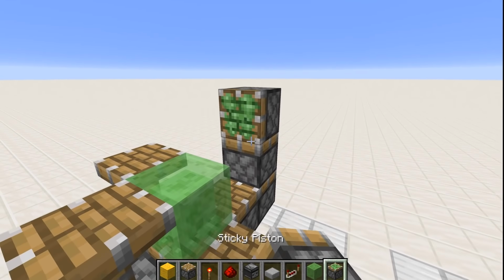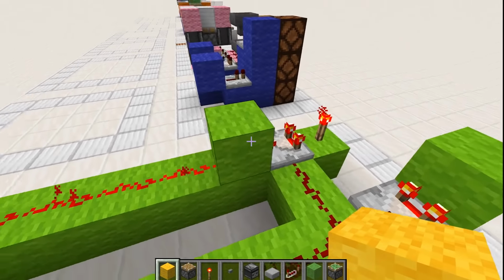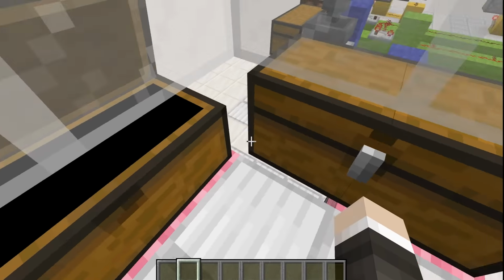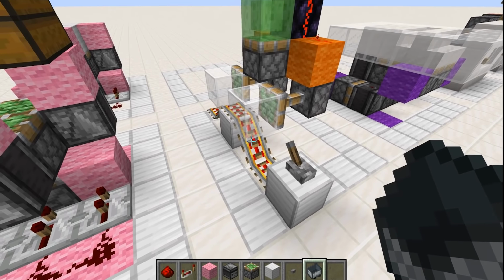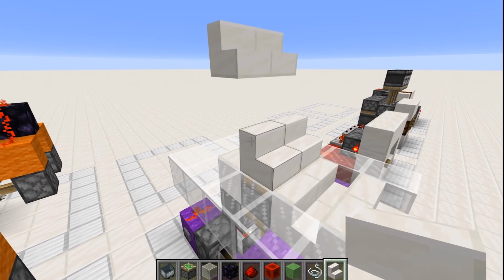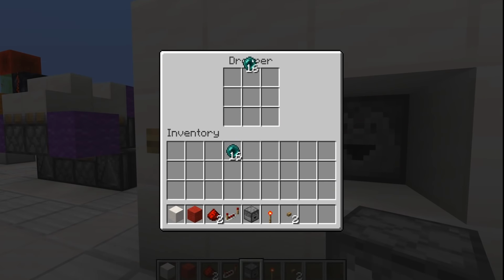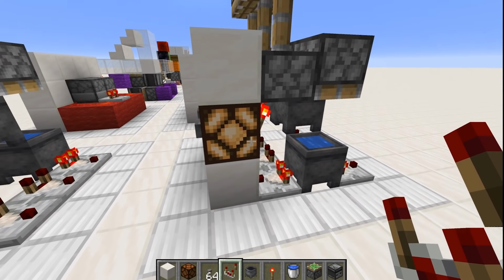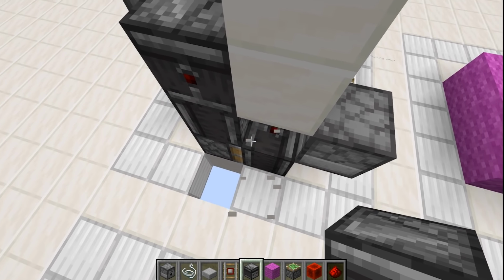10 ONE MINUTE Redstone Builds in Minecraft 1.13!